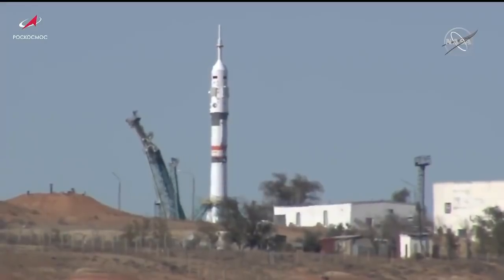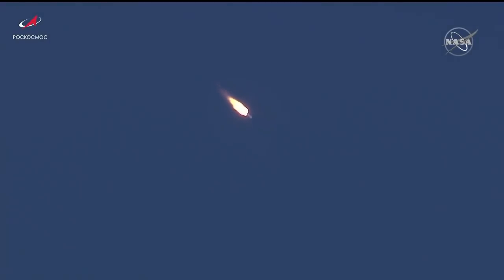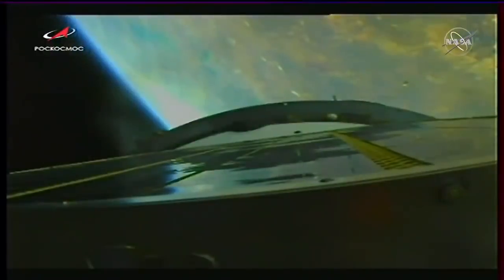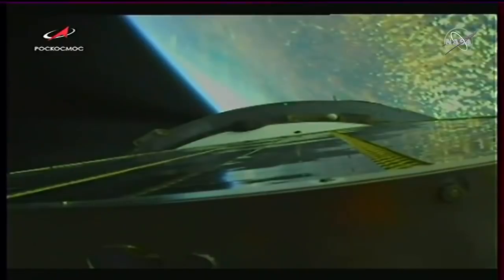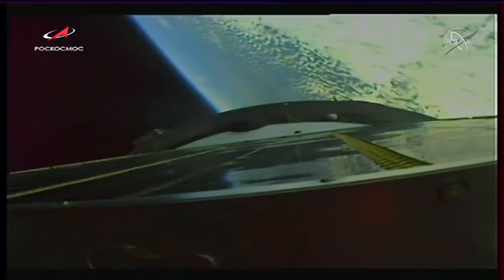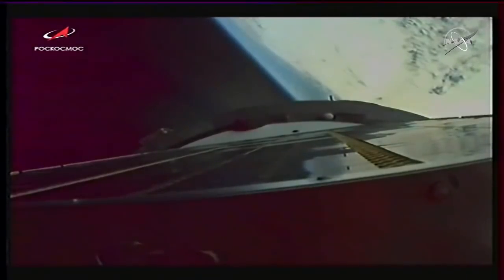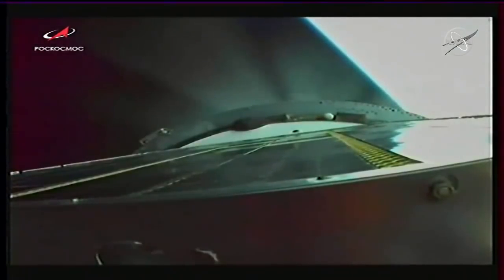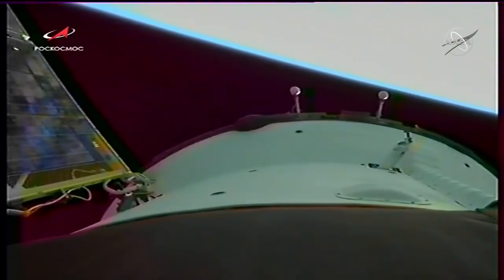Blastoff! Soyuz rocket launches film crew to space station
Russian actress Yulia Peresild, producer Klim Shipenko and cosmonaut Anton Shkaplerov launched to the International Space Station atop a Soyuz 2.1a rocket on Oct. 5, 2021. They will film the first feature-length movie in space. Full Story

Credit: NASA